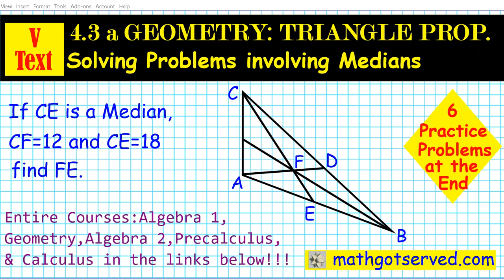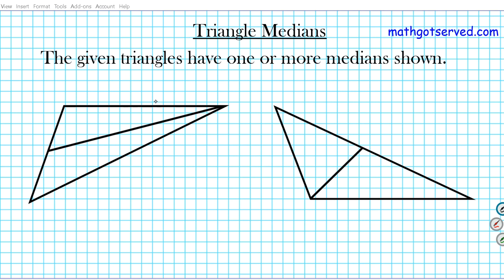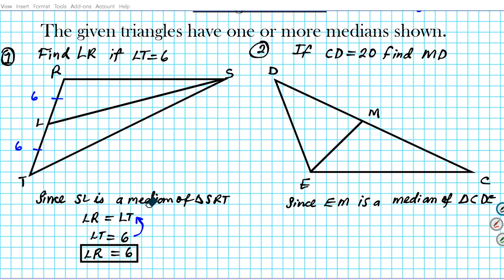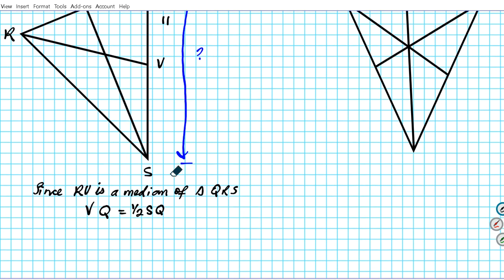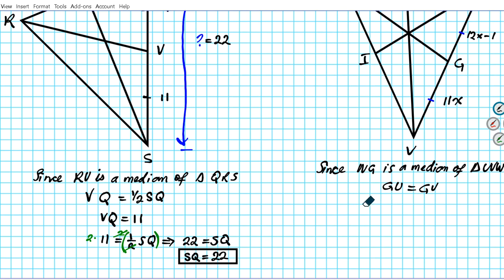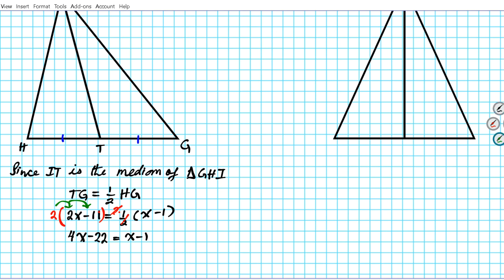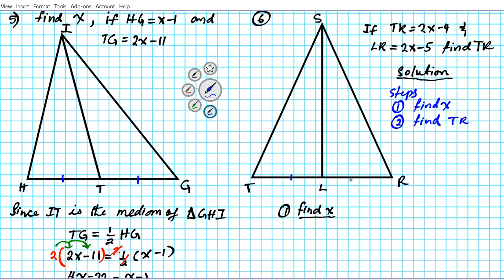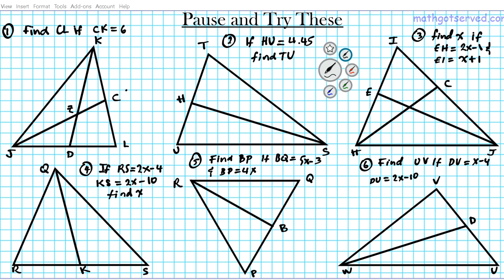4 3a Geometry Triangle Medians Solve Formula Centroid Mathgotserved Vtext Teachers Kutasoftware pay